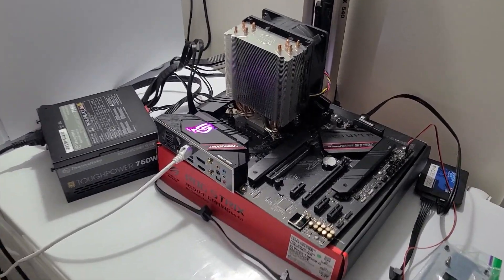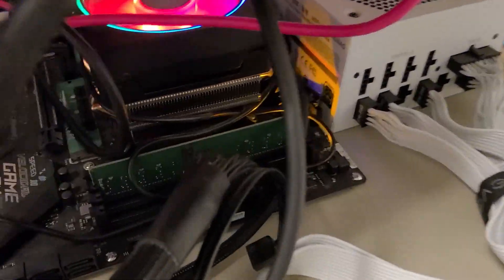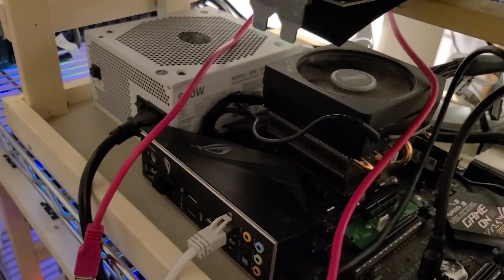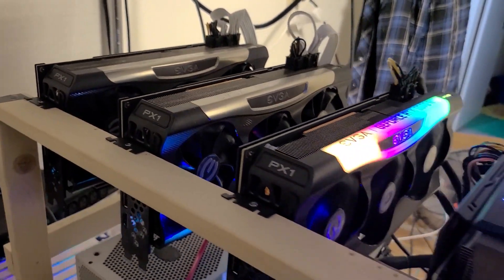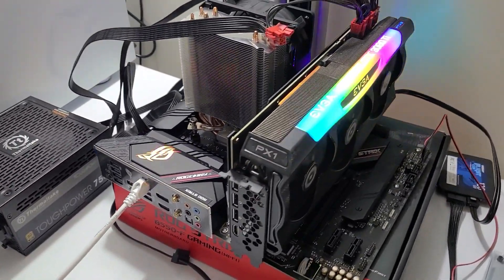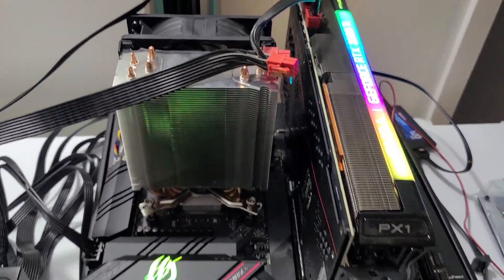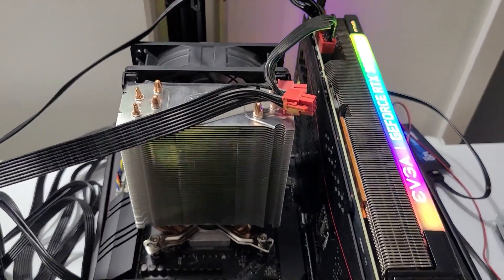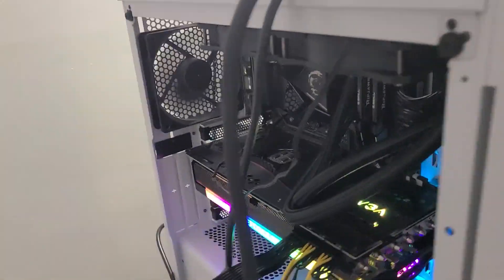Raptoreum CPU OC and BOOM, dead motherboard....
Was it due to the Overclock? The mining too much for my old board? Or just a random failure that would have happened anyways?

Either way one more motherboard might be toast. I need to stop ruining these things!